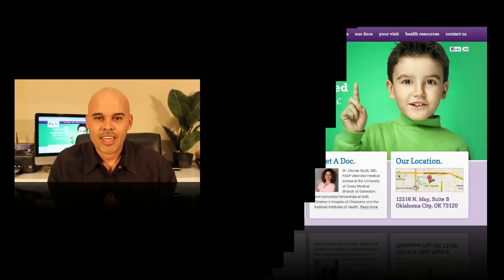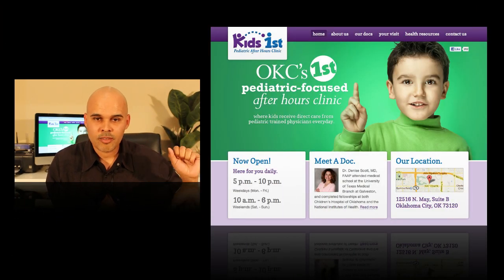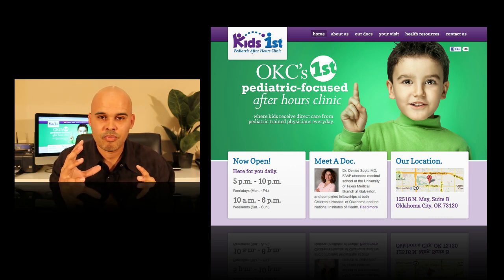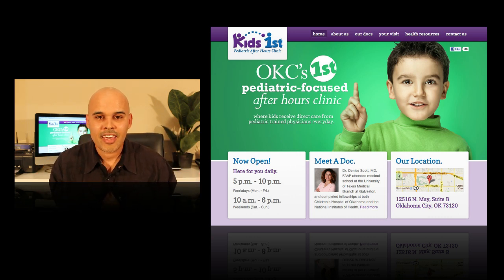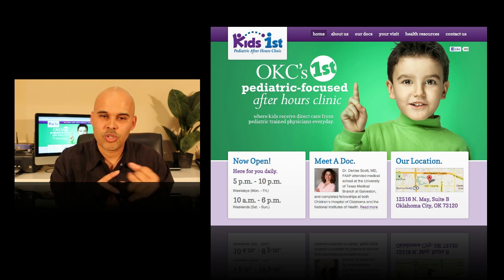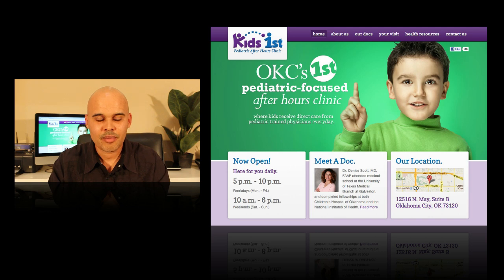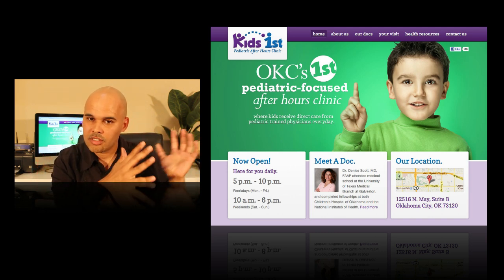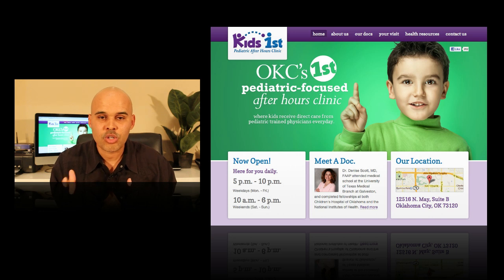3 Web Design Tips for 2012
- 3 simple web design tips for 2012.